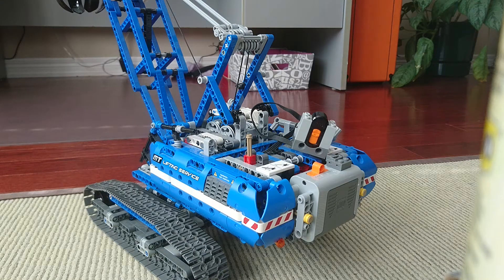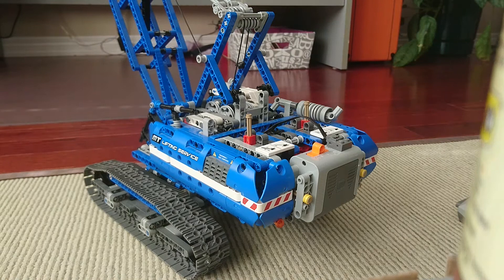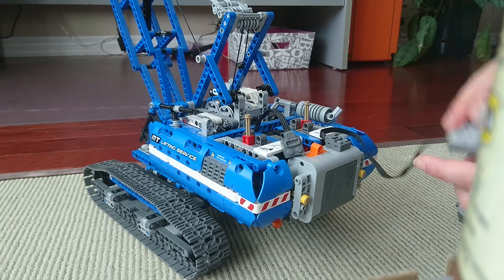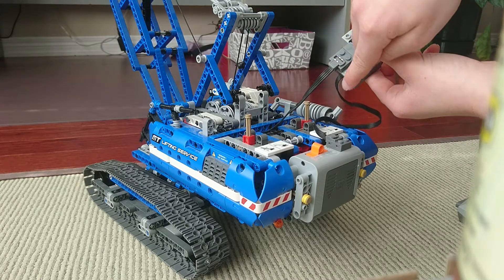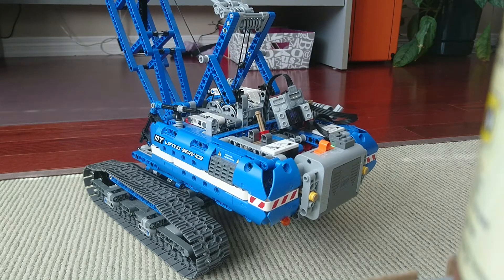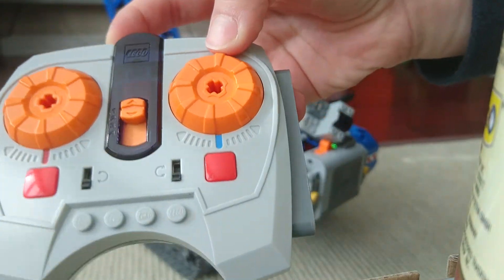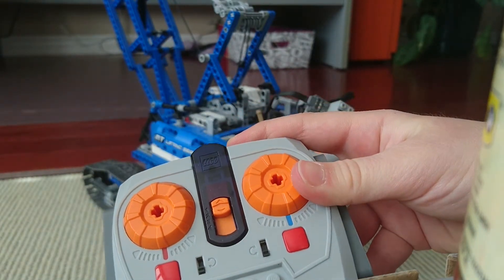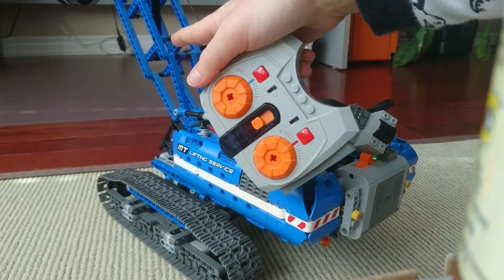Lego Technic 42042 Crawler RC Mods.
How to make the Lego Technic 42042 Crawler partially RC controlled